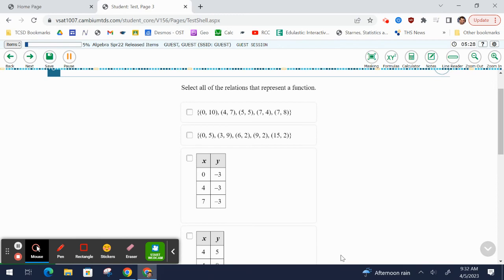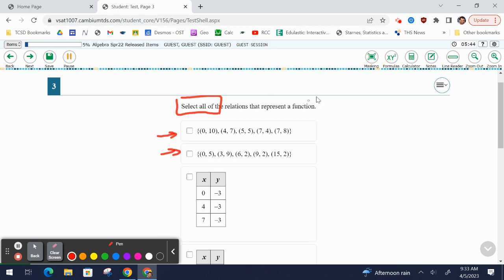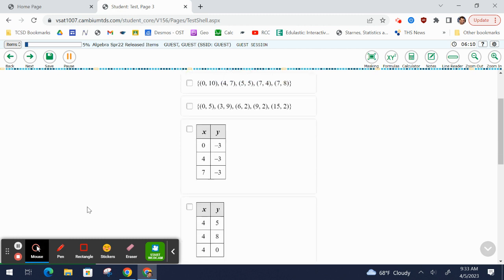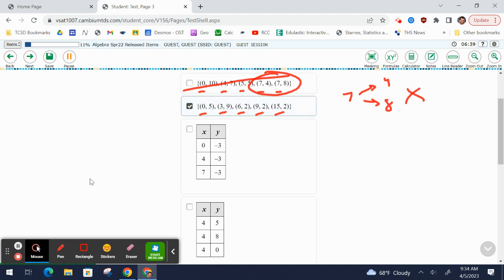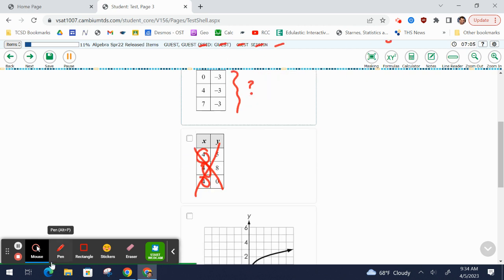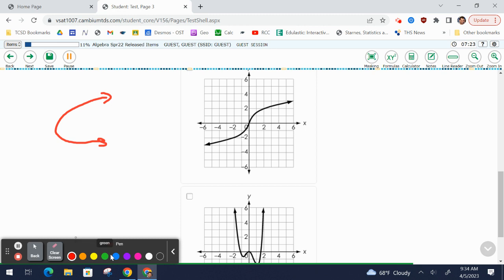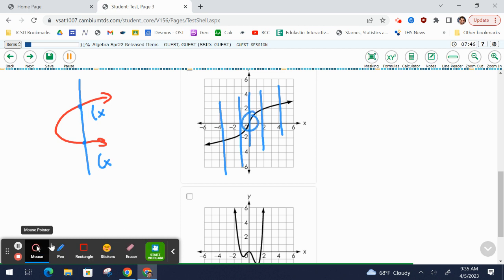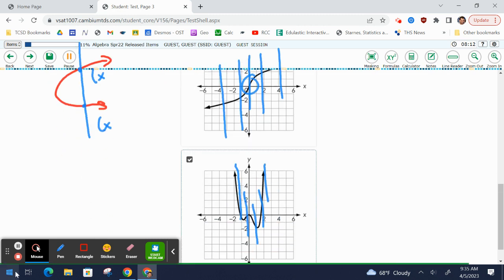alg OST sp22 #3